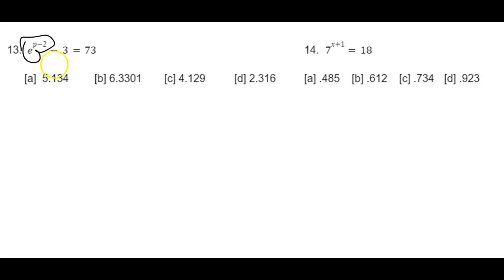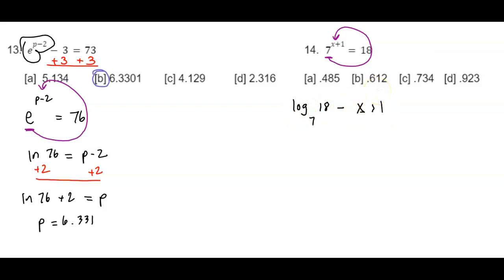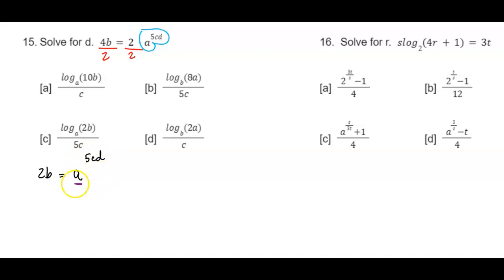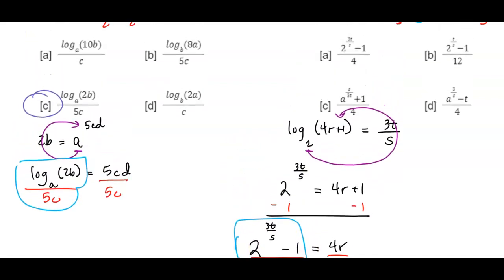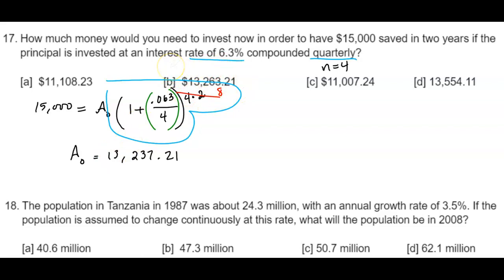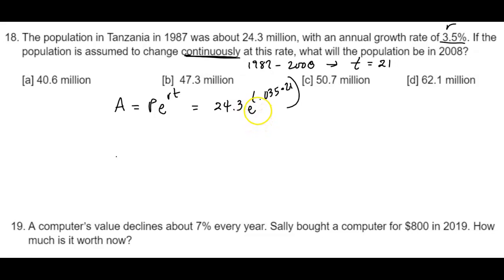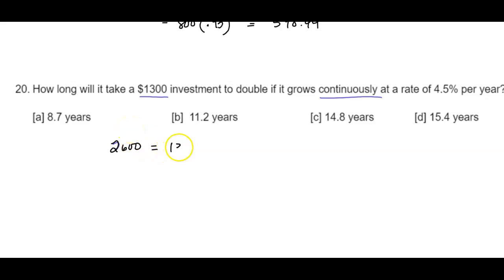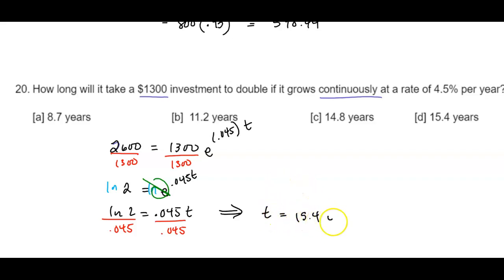Equations Practice 13-20